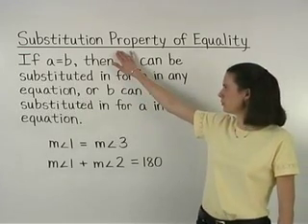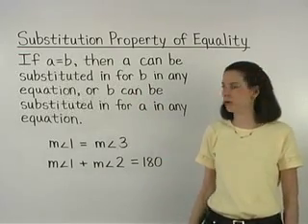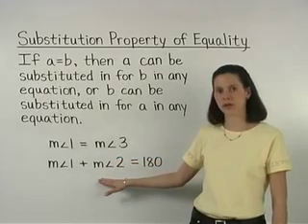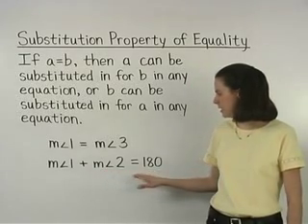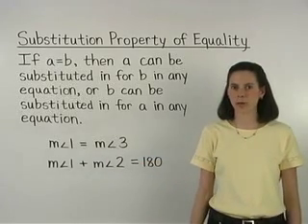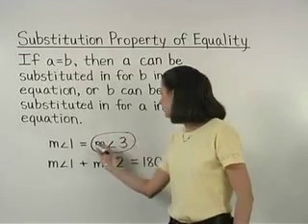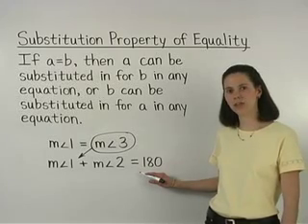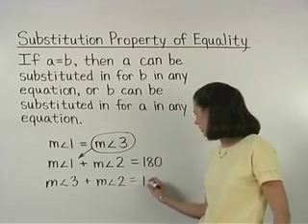Substitution Property of Equality - MathHelp.com - Math Help